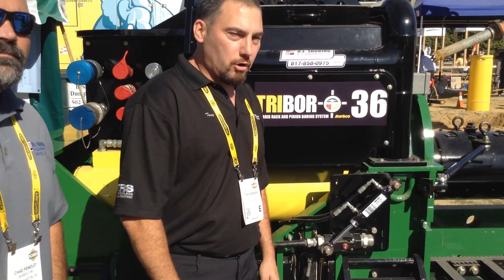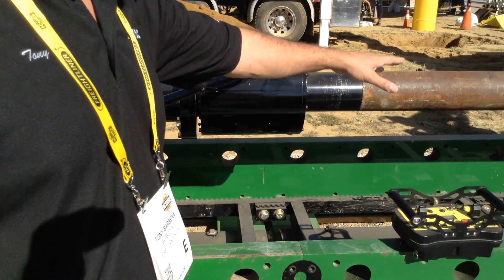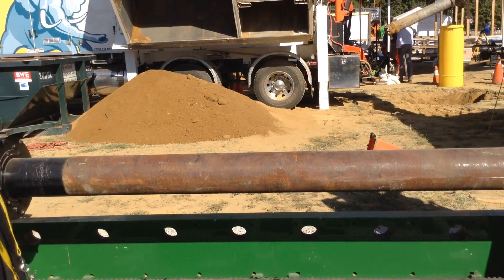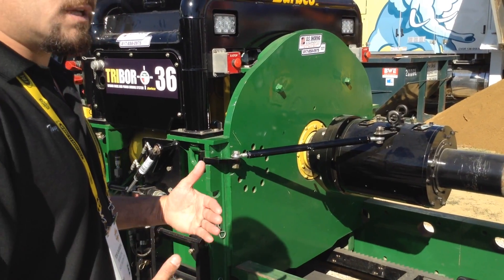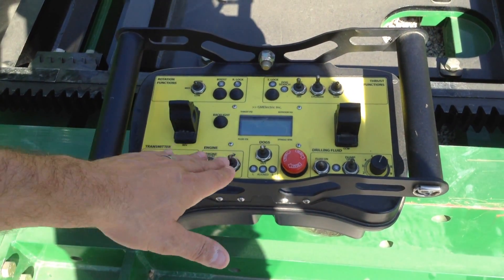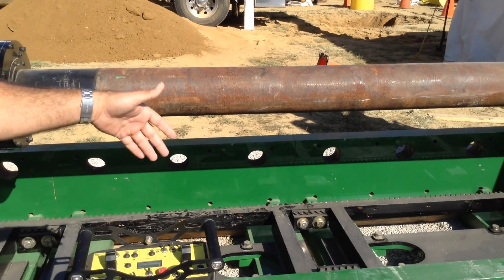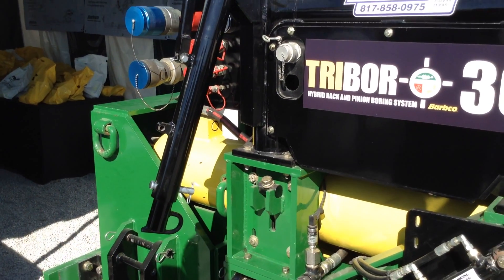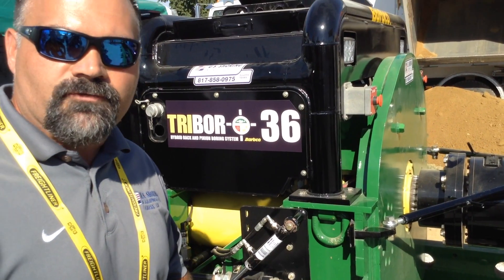ICUEE 2017: Barbco explains the trenchless versatility of the Tribor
Barbco's Tribor is a hybrid of three types of machinery common to Trenches Technology; Guided Boring, Auger Boring and Directional drilling machines.